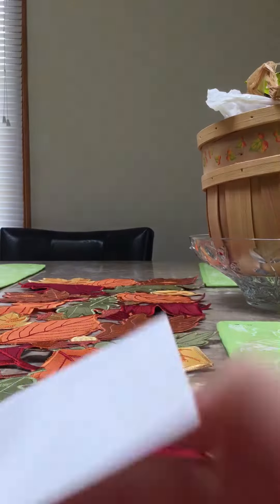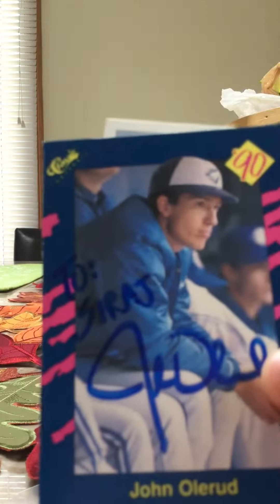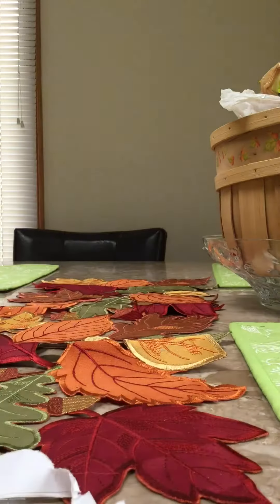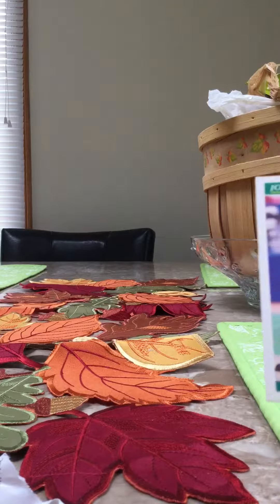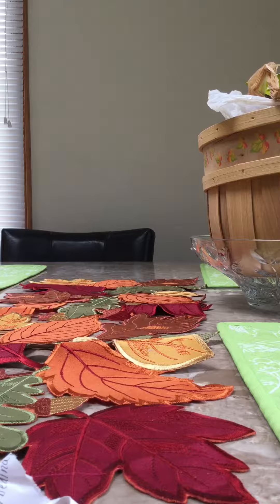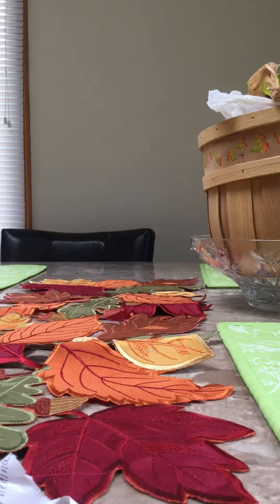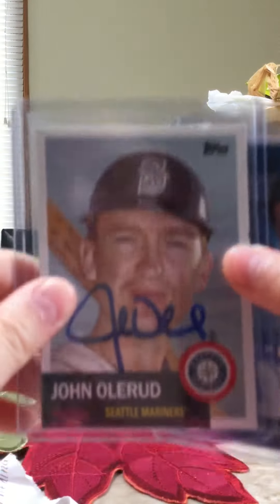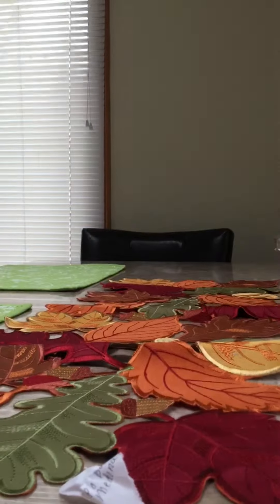TTM Baseball Card Project Return #11!